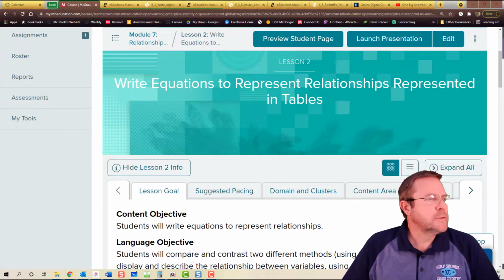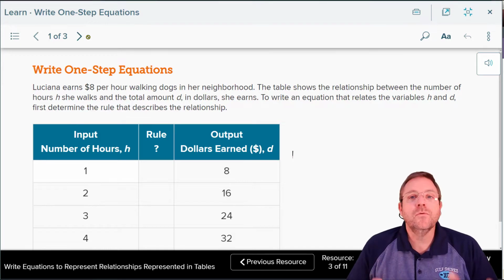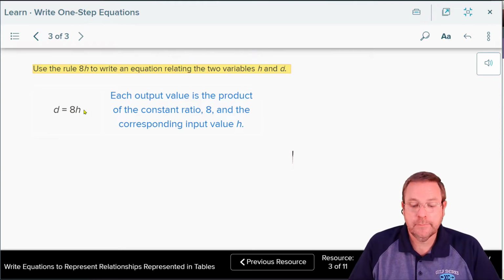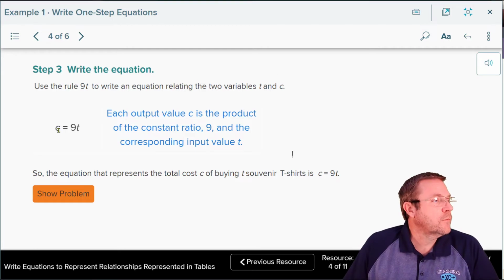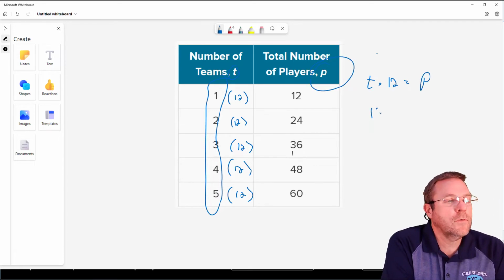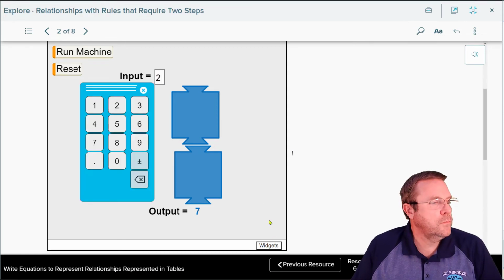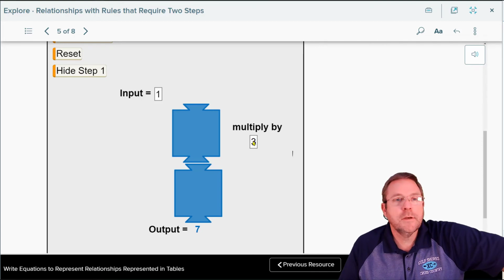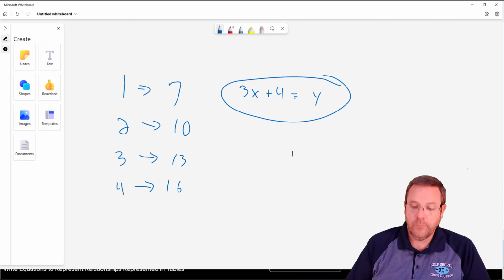7-2 Write Equations to Represent Relationships Represented in Tables (Part 1)